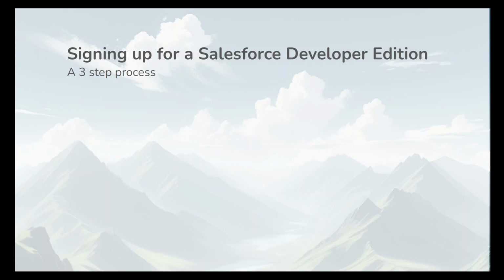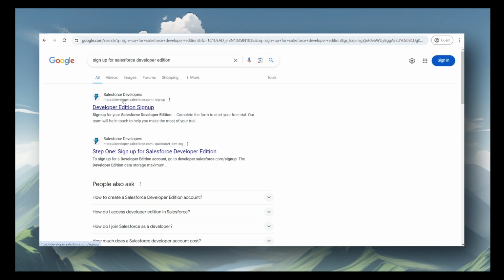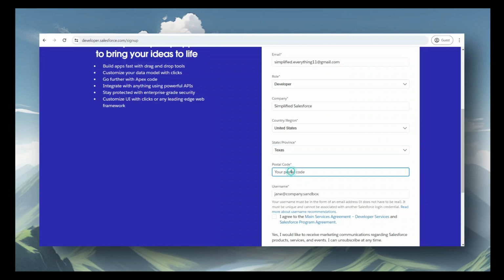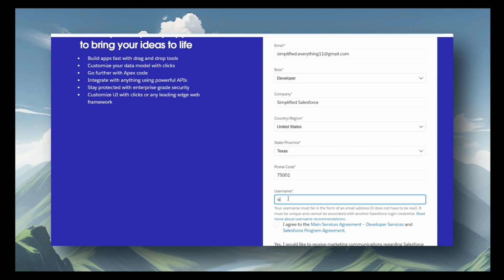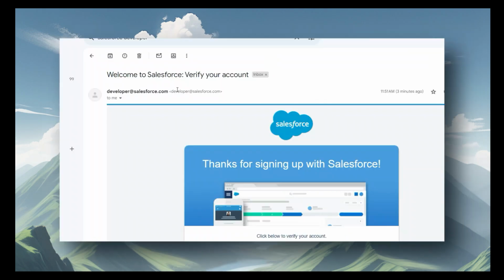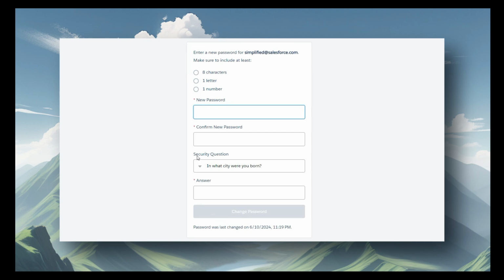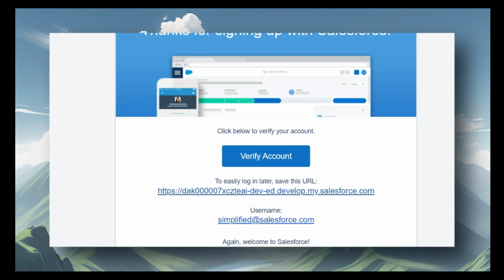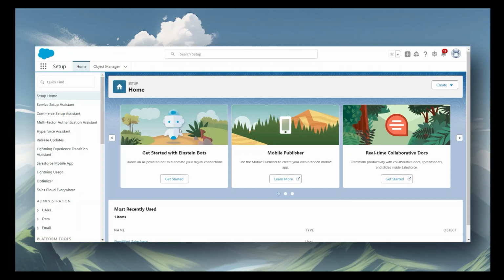Create FREE Salesforce Developer Edition Account in 5 minutes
How to create free Salesforce Developer Edition account?
How to signup for free Salesforce Developer Edition account?
How to login for free Salesforce Developer Edition account?